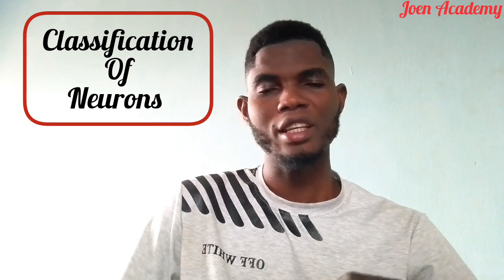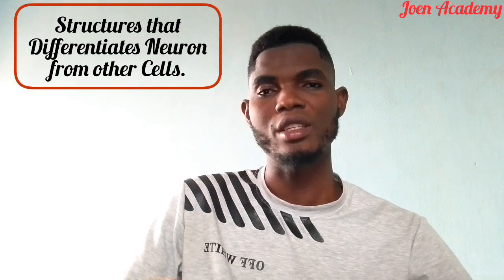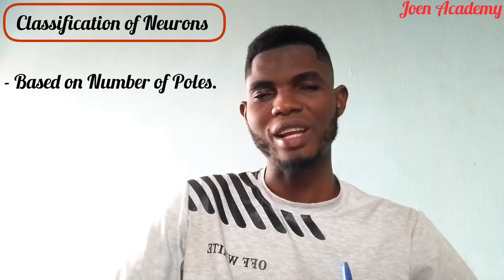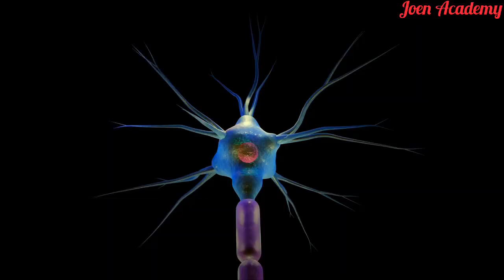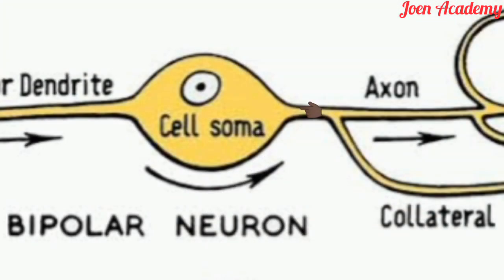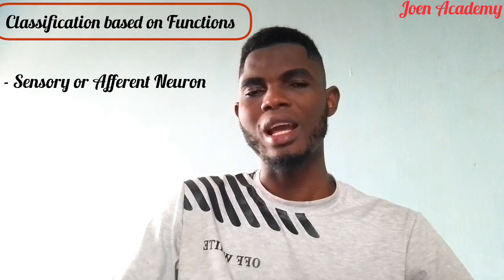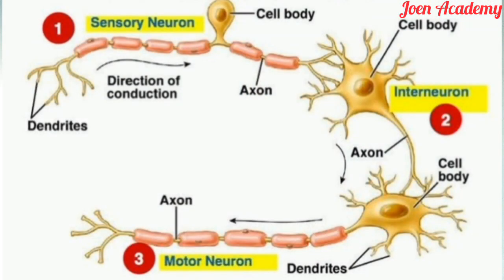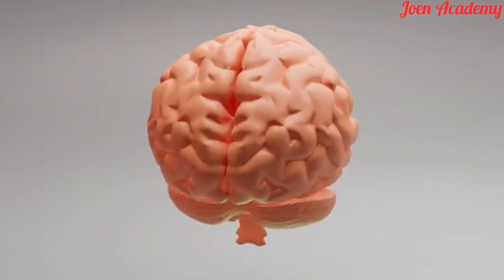Neuron; as the functional unit of the Nervous System.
The functional and structural unit of the Nervous System is Neuron. It is also referred to as Nerve Cell. It is similar to the cells of the body but has a little various. You want to learn the variation? Watch this video!!

Reference materials;
Essentials of Medical Physiology by P. Sembulingam and S Sembulingam

Google

Background Sound;
Dreamer by Alan Walker

0:00 What is Neuron?
0:24 Variation from other Cells.
0:46 Classification of Neuron.
03:59 What next?